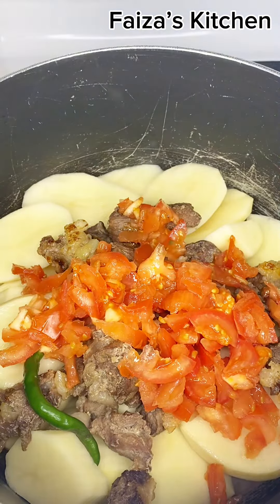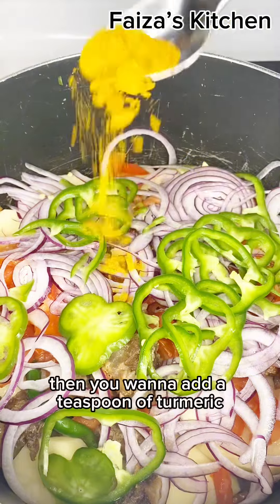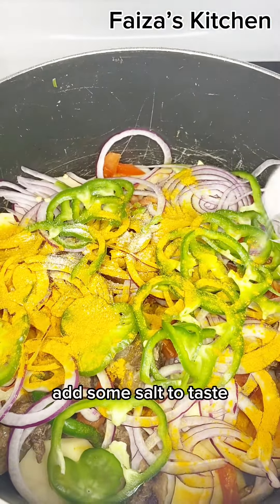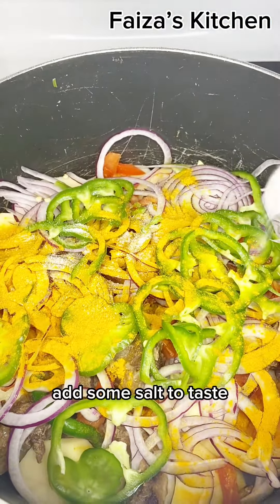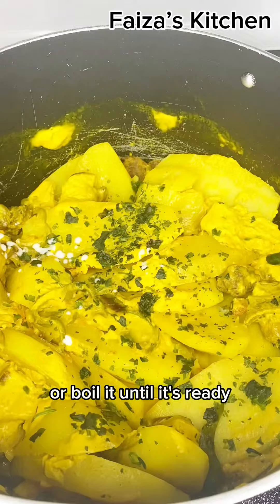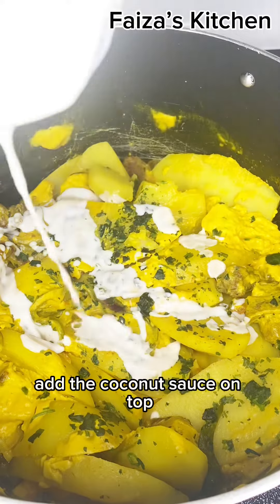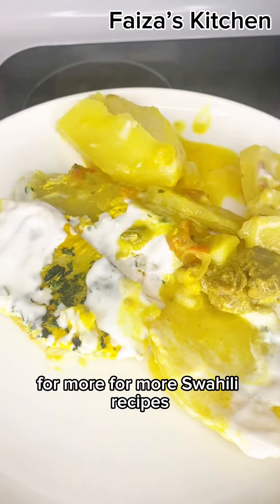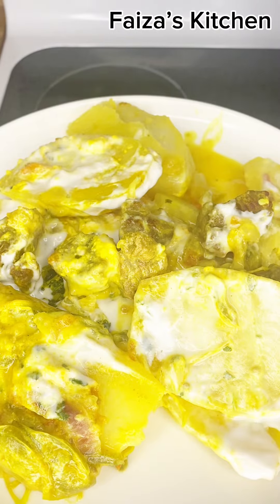Do you have potatoes in your house?make this delicious dinner in just a few minutes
Ingredients
Potatoes
Beef
Onions
Garlic ginger paste
Green chilly optional
Bell pepper
Salt
Coconut
Tumeric Powder